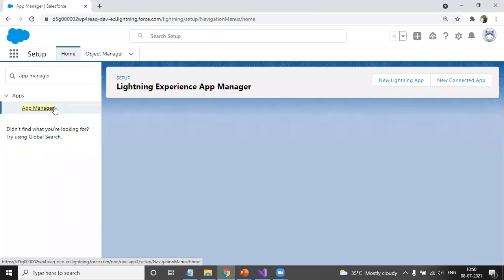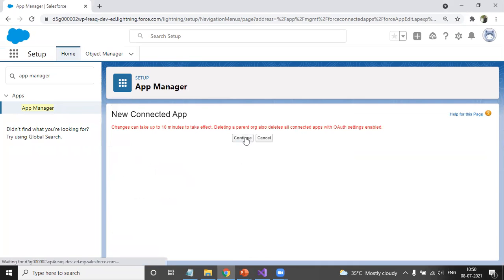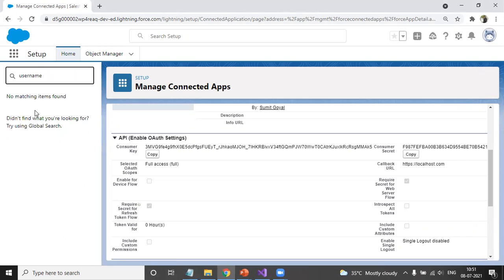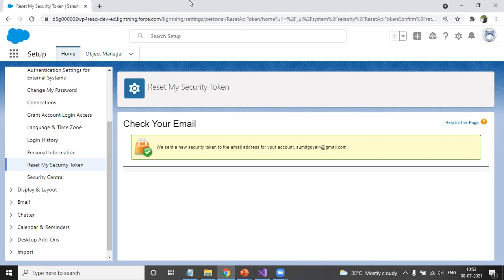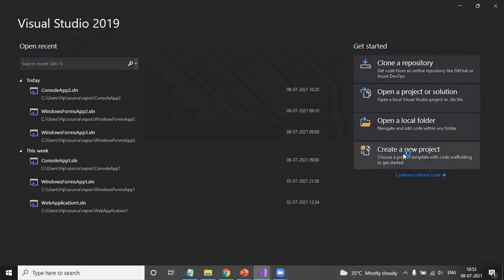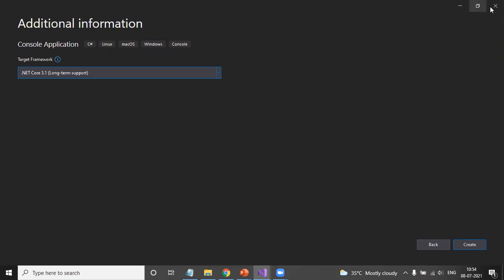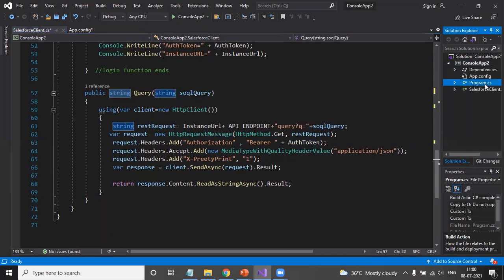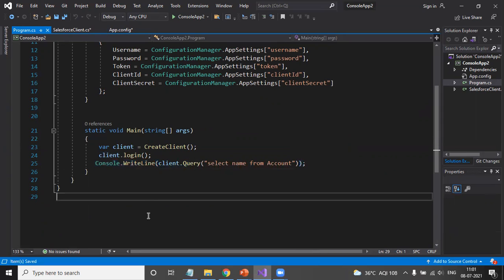Salesforce REST API Integration: How to make Rest request from Dot Net to Salesforce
🔍 Explore our videos to:

🚀 Learn actionable tips and tricks to Salesforce, Power BI, Einstein Analytics, and Many More
💡 Stay updated on the latest trends and developments in Salesforce, Power BI, and Einstein Analytics.